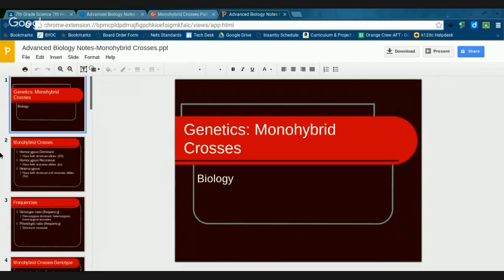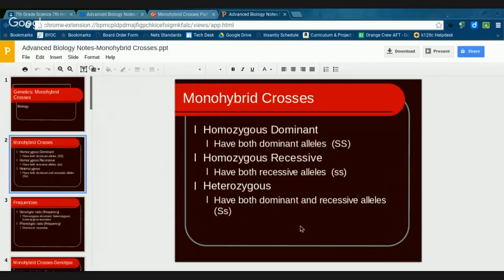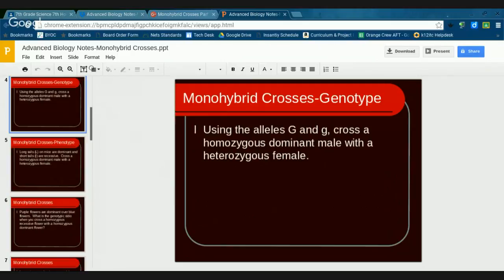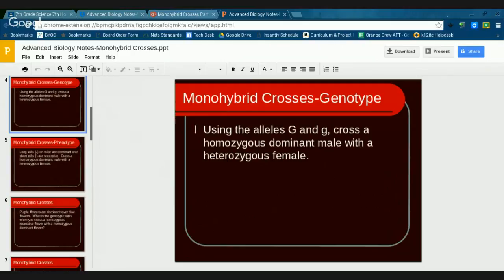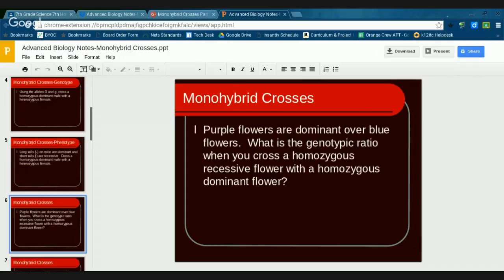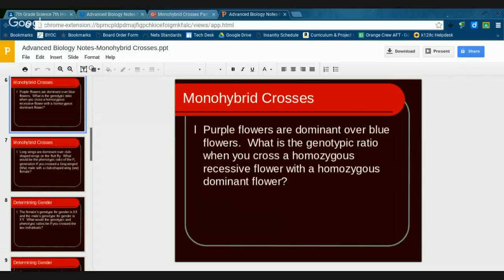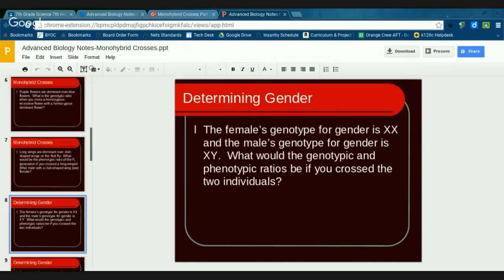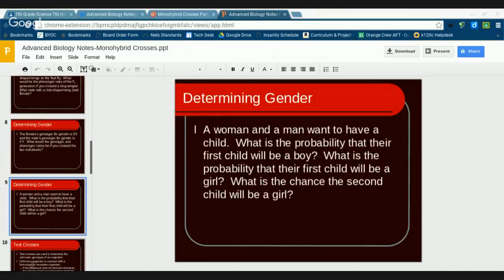Monohybrid Crosses Part 1